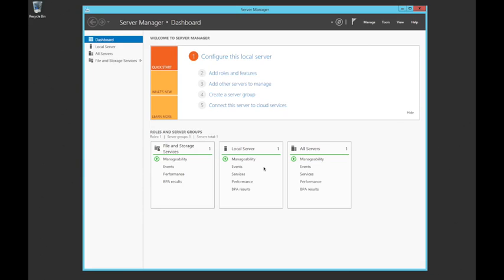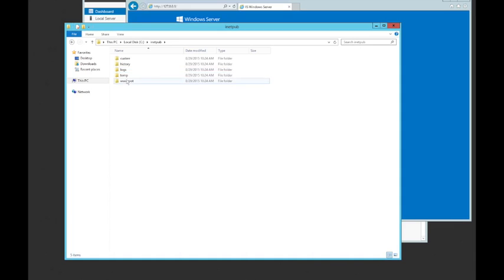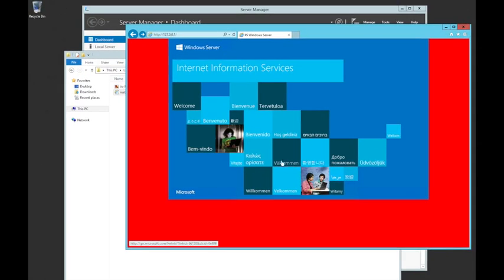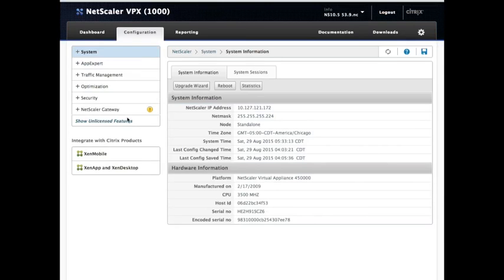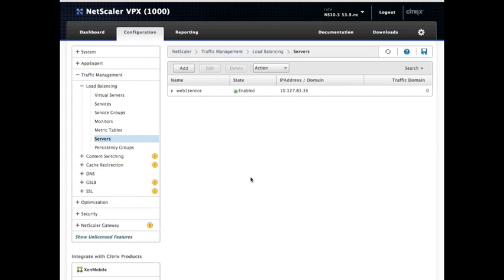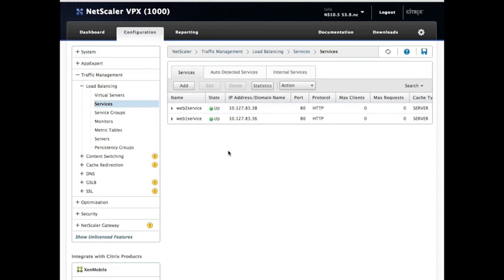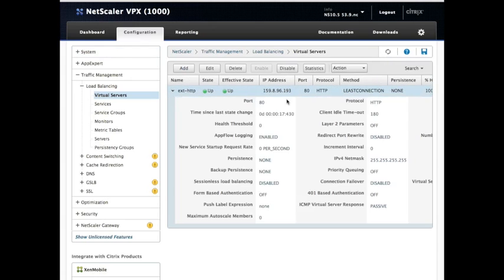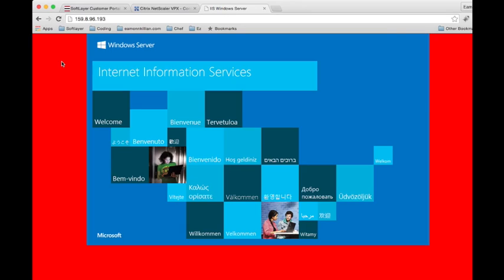SoftLayer Tutorial - Twenty Four - Part 2 - Configuring the VPX Load Balancer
In the second part of this tutorial we will quickly create two Windows IIS web servers and change the default background colours to have a red and a green one. This allows us to visibly demonstrate the load balancing is active once we have configured it. The we will set up the Citrix Netscaler VPX with the servers, the services and a virtual service which is shared across both machines. Once we've configured the VPX we will demonstrate the 'Least Connections' first (in the video I thought it defaulted to Round Robin - apologies) and then we'll reconfigure the VPX for Round Robin and carry out the same test.

What this then demonstrates is not only load balancing but enhanced security for your web services on SoftLayer by having machines with only private IP addresses and no Internet access serving out web pages to the Internet.